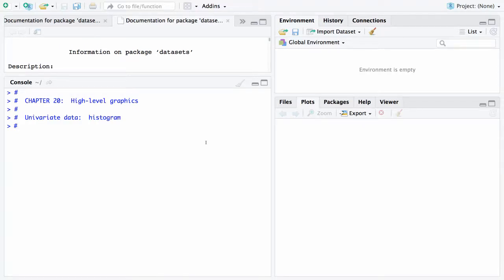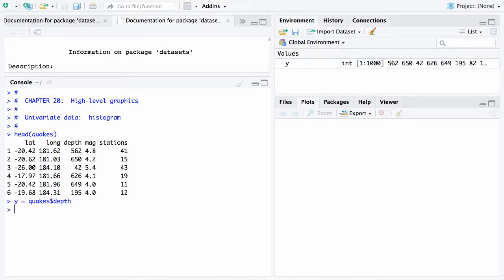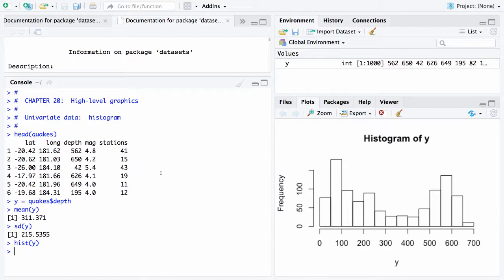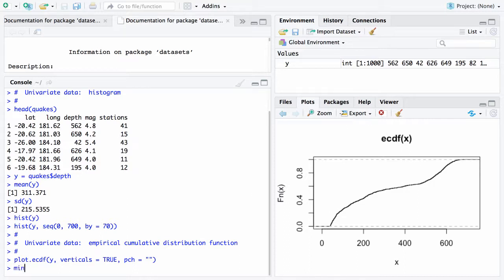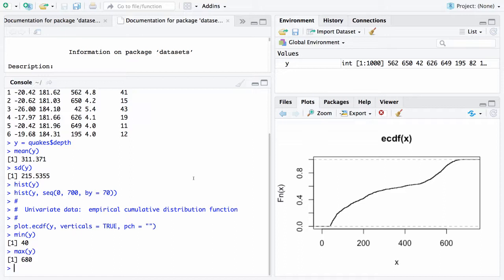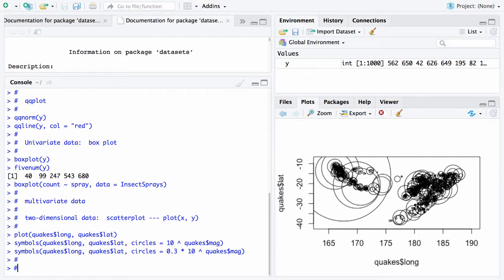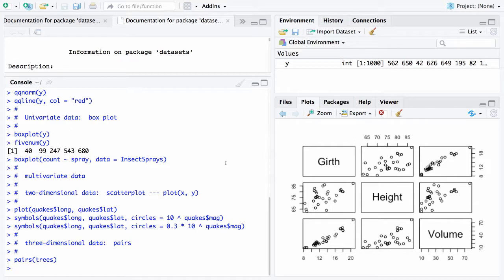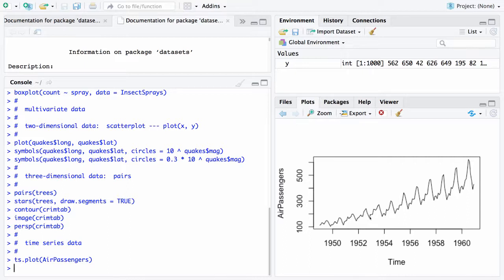High-Level Graphics --- Chapter 20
Learning Base R --- High-Level Graphics

PURCHASE TEXTBOOK ON AMAZON